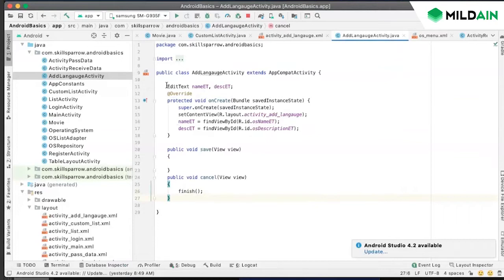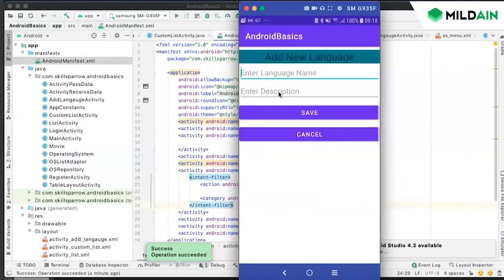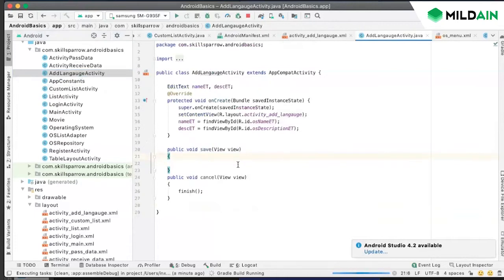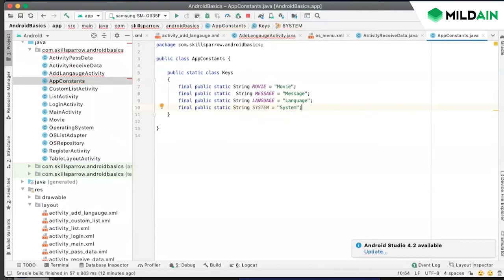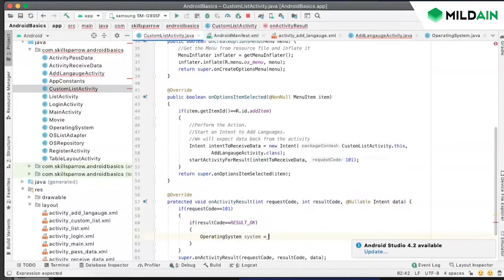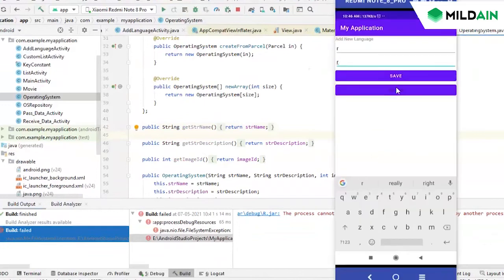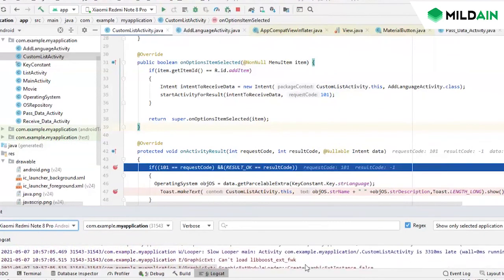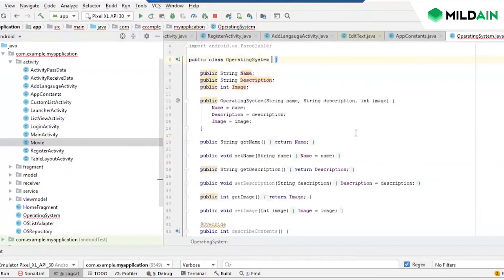#1 Android Basic Training- Mildaintrainings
Students who wish to get in-depth knowledge and practice key skills of Java Android training shall find the video informative. The video focuses on making network requests, JSON, and REST APIs. You will learn the right way to parcelable process, see data, input fields, mark item data, create activities to add and extract data, and check the strings and make errors to see results.